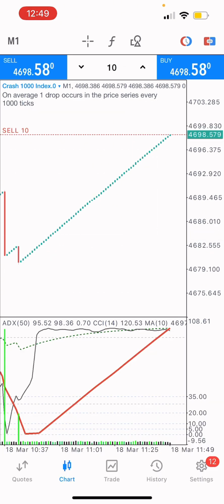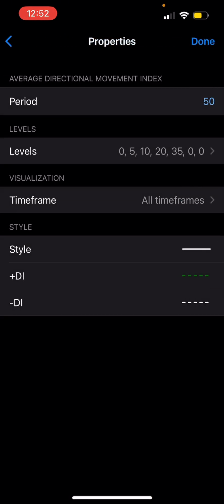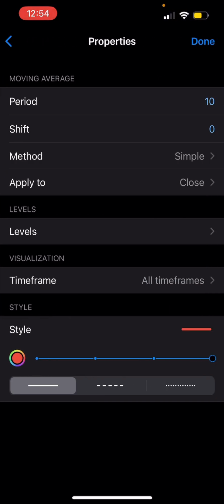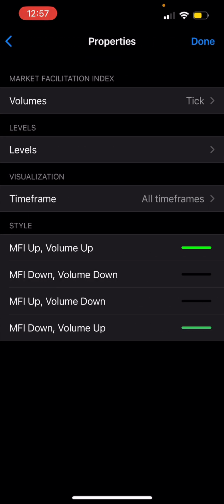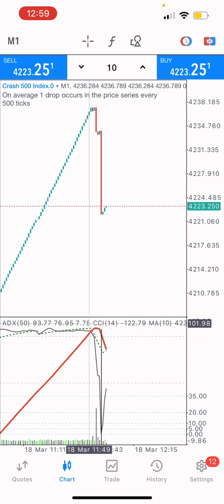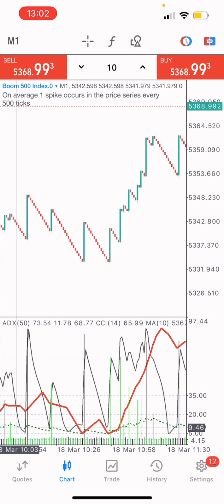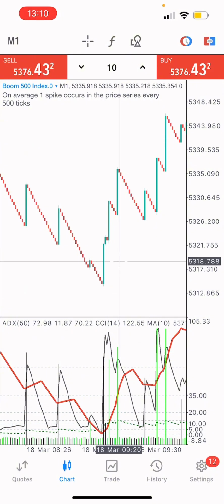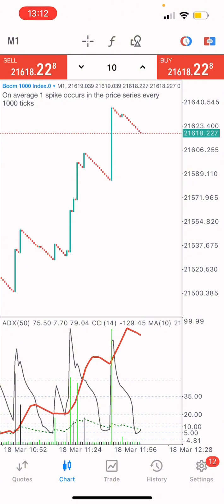How to make money trading crash and boom // Spike catching strategy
In this video I shared the most powerful step index strategy

How to make money trading crash 1000.  Crash1000 powerful strategy.
best strategy for crash1000 howtotrade.

Create a trading account with the two Best Brokers👇

1. For Synthetic indices (crash & Boom, volatility)